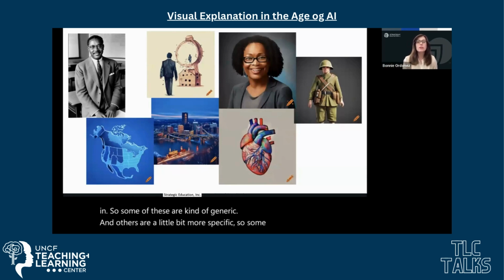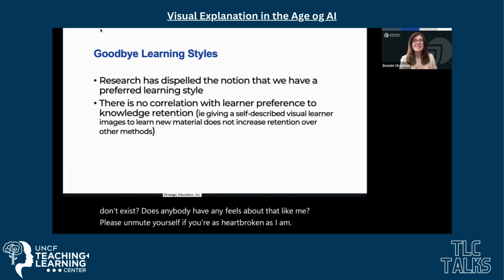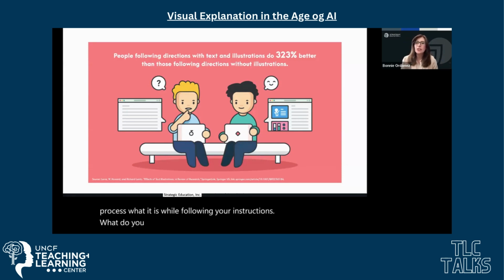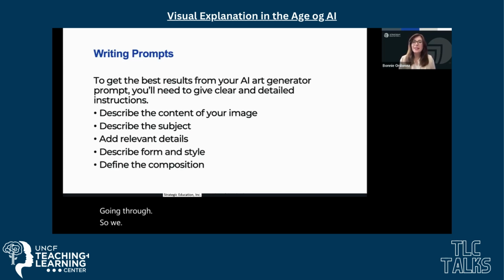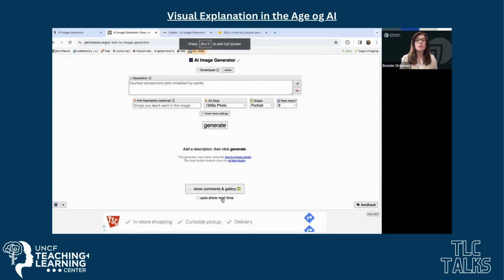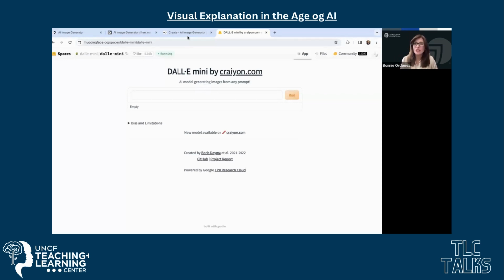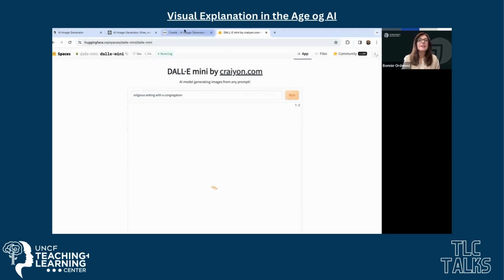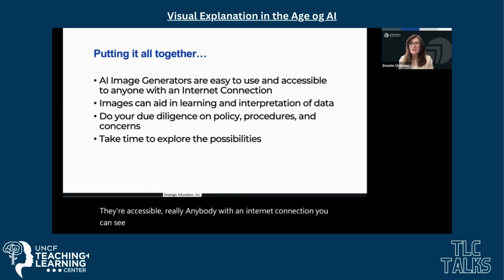TLC Talks: Spring 2024, Session 3: Visual Explanation in the Age of A.I.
Join us for the third session in our Spring 2024 edition of the TLC Talks Series.

Topic:
"Visual Explanation in the Age of A.I."

Presented by:
Bonnie McCall Ordonez, EdD
Instructional Designer, Course Facilitator
Strategic Education Inc.